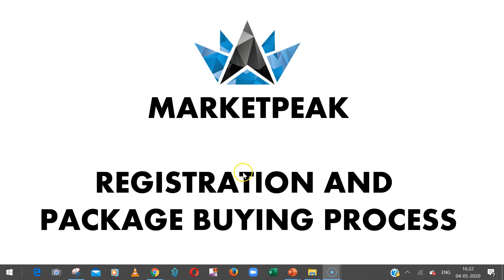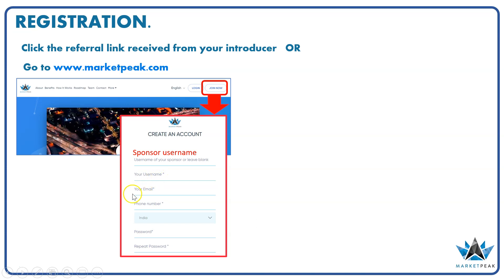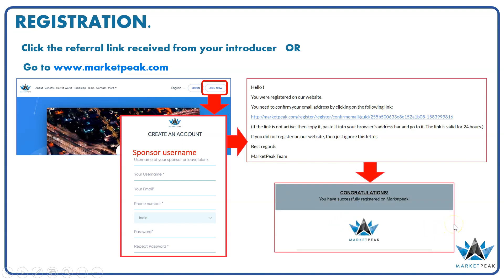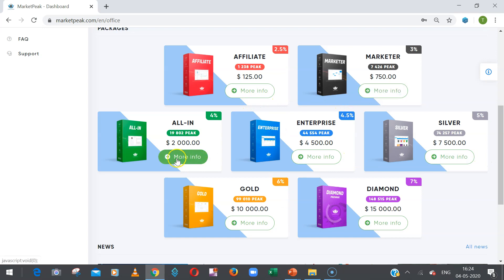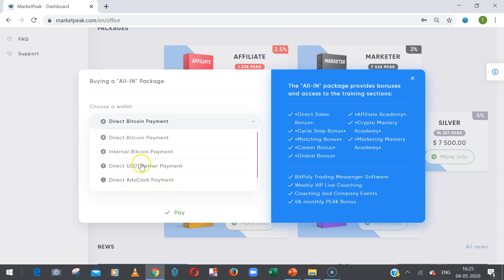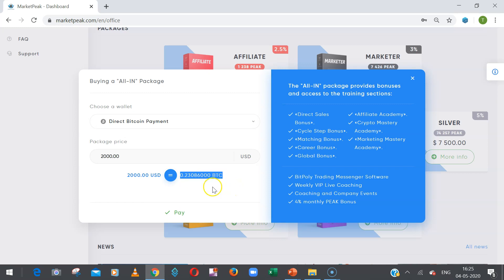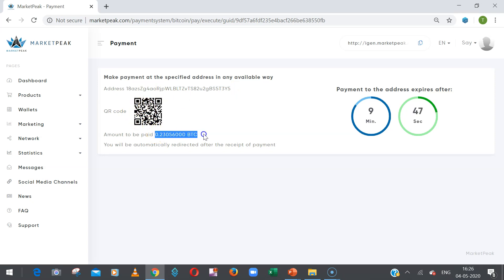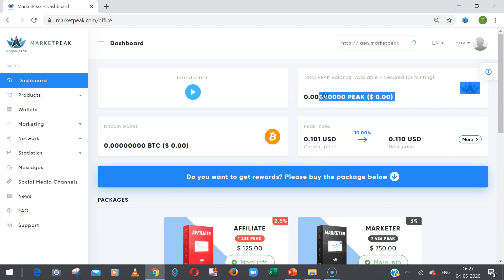Registration & Package purchase process in MarketPeak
Learn how to register and buy education package in MarketPeak to get reward PEAK tokens.